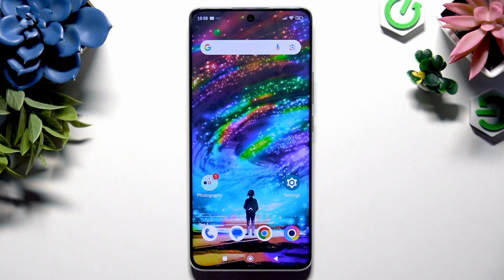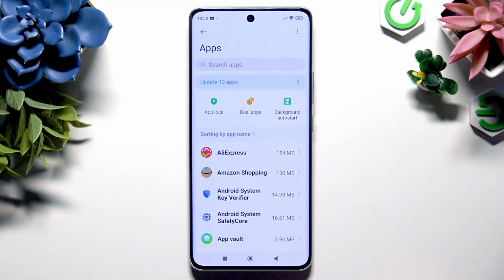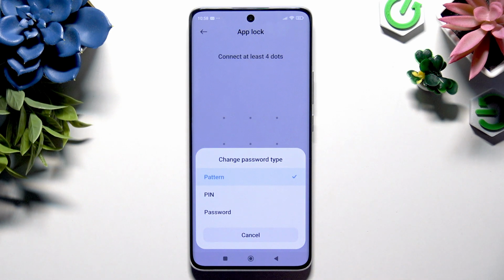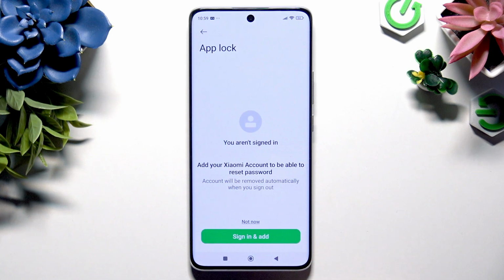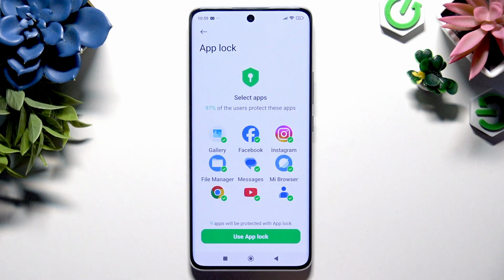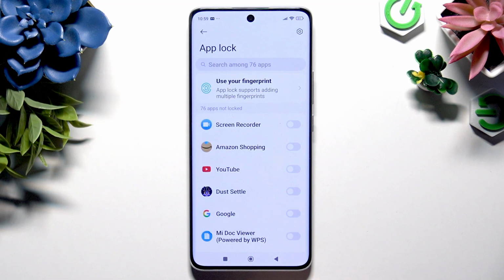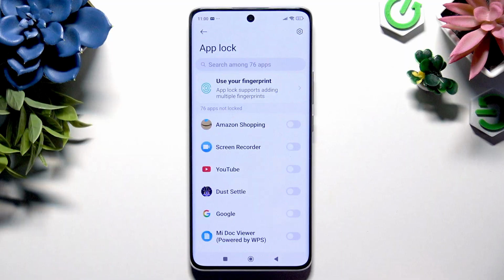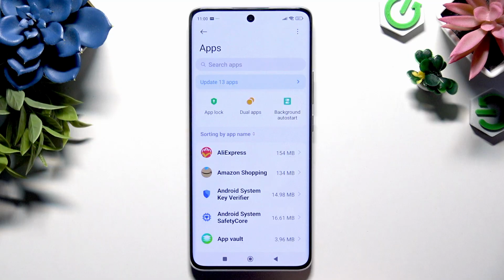POCO M8 5G – How to Lock Apps with App Lock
In this video I show how to lock apps on the POCO M8 5G using the built-in App Lock (sometimes shown as "AppLog" in MIUI). You will learn how to open Settings, go to Apps, turn on App Lock, set a pattern/PIN/password, confirm it, optionally sign in with your Xiaomi account, select which apps to lock, and enable fingerprint unlocking. This step-by-step guide covers both enabling and disabling App Lock so you can protect your apps and privacy on POCO M8 5G.

How to lock apps on POCO M8 5G with App Lock?
How to enable fingerprint unlock for apps on POCO M8 5G?
How to turn off App Lock on POCO M8 5G?

0:00 Intro – Open Settings
0:06 Go to Apps and open AppLog (App Lock)
0:30 Turn On AppLog and tap Change Password
0:58 Create and confirm your pattern / PIN / password
1:09 Xiaomi account step (optional)
1:24 Select apps to lock and press Use AppLog
1:38 Enable fingerprint unlock (Settings in pop-up)
1:51 Lock or unlock individual apps with the switch
2:16 Disable AppLog from gear icon and confirm
2:29 Outro / Like & Subscribe